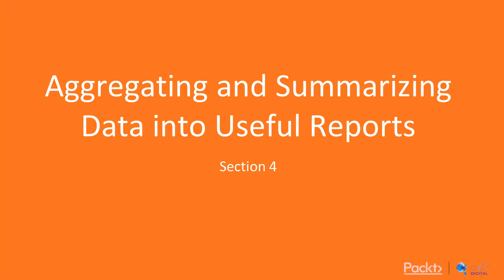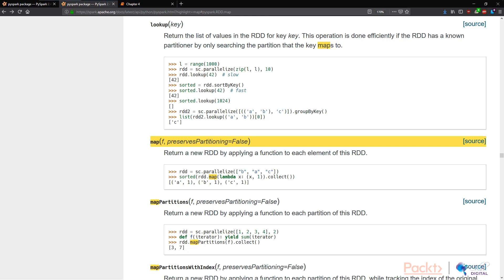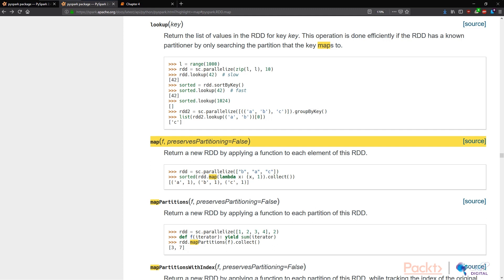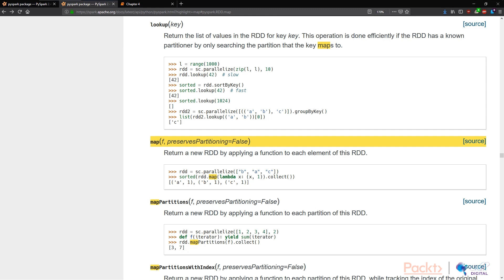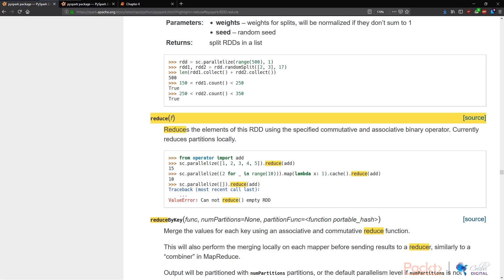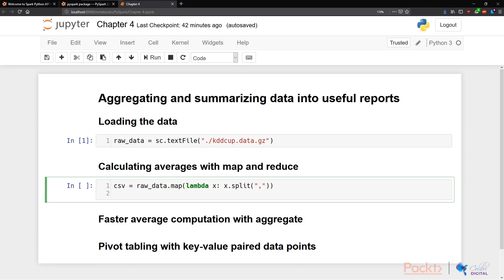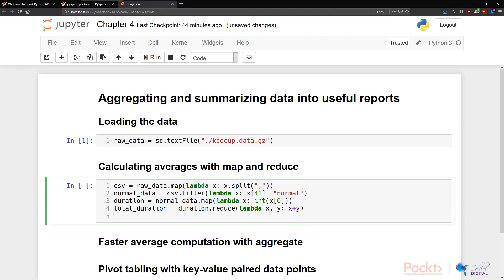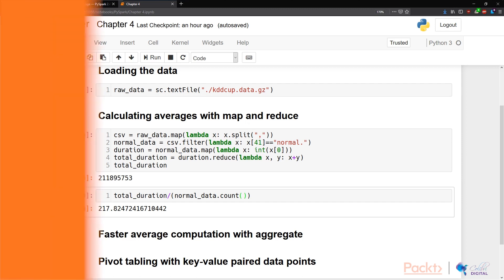Hands-On PySpark for Big Data Analysis : Calculating Averages with Map and Reduce | packtpub.com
This video tutorial has been taken from Hands-On PySpark for Big Data Analysis. You can learn more and buy the full video course